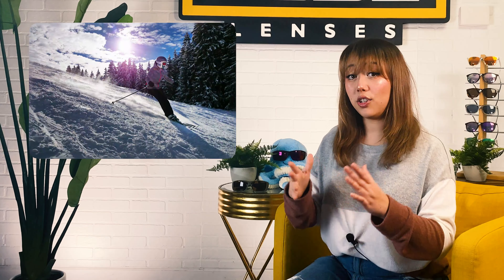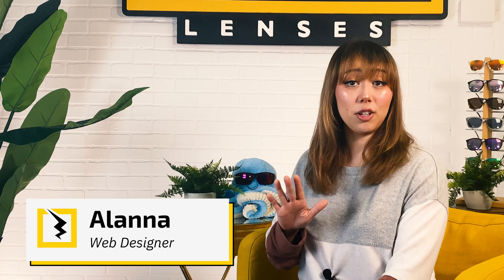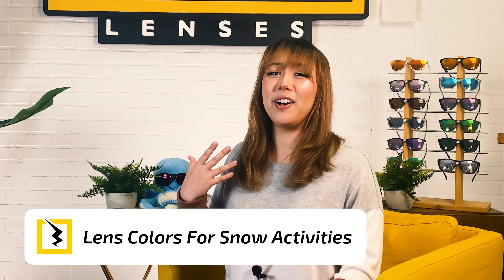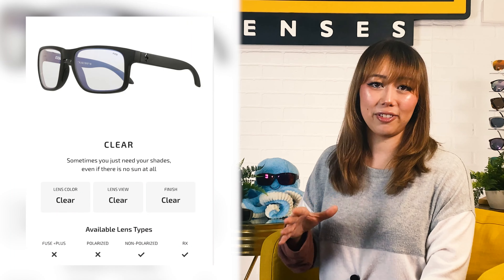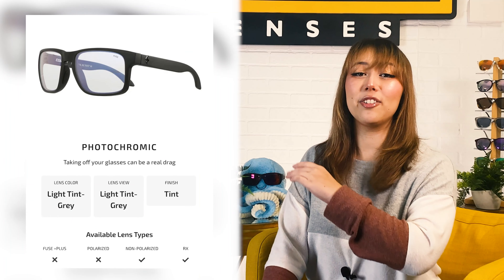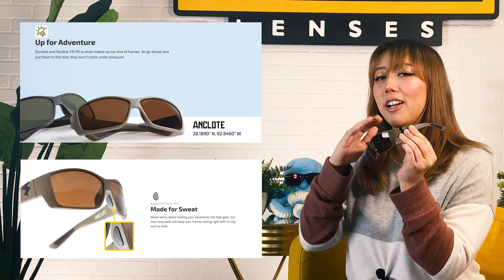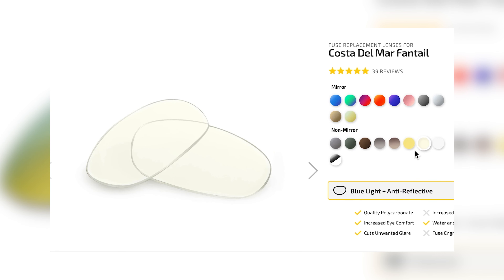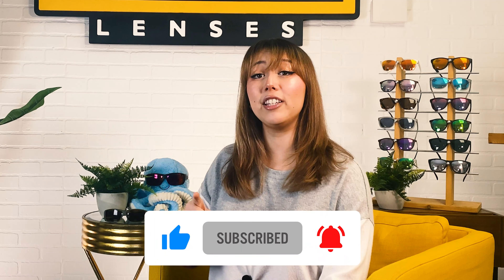BEST Sunglasses and Lenses for Snow Sports & Winter Activities (Snowshoe, Skiing, Winter Hiking)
If you're planning the snow and snow sports, you'll need sunglasses to protect from the blinding snow.

In this video, we'll take a look at what to look for in snow sport sunglasses and recommend a few popular brands. We'll also discuss the importance of wearing sunglasses while skiing, snowboarding, or tubing, and give you tips on how to properly adjust your sunglasses for maximum protection. After watching this video, you'll be ready to hit the slopes or the slopes court with confidence!

Timestamps to help guide you:
00:00 Intro
01:06 Light Sensitivity from Snow
01:56 Lens Colors for Snow Activities
04:24 Fuse Anclote Frames
05:10 Fuse Lenses